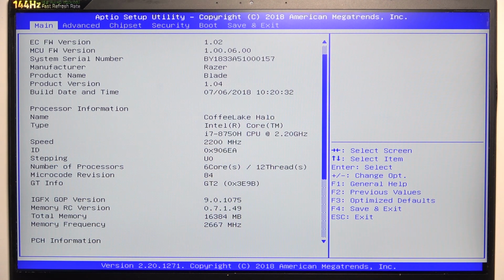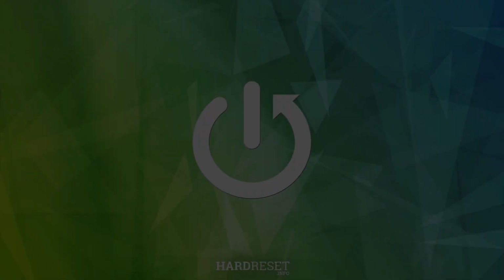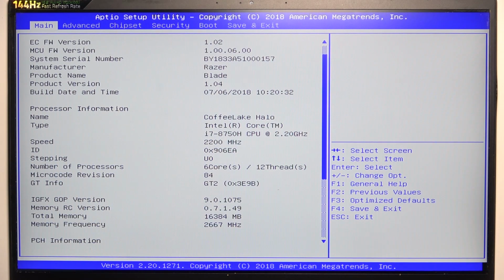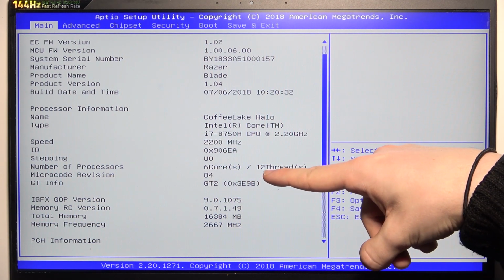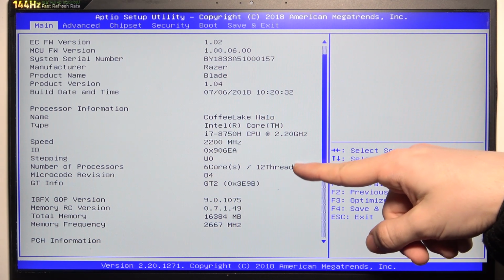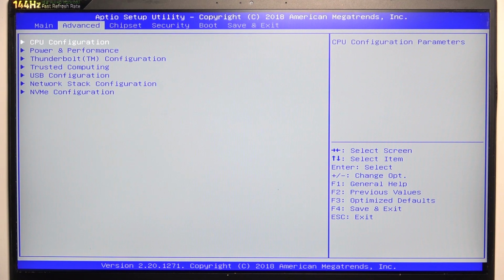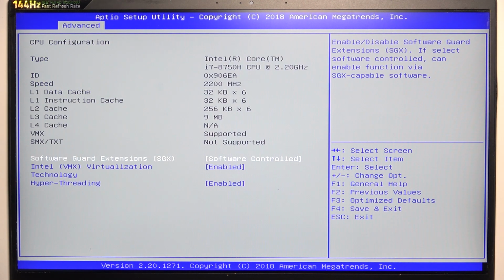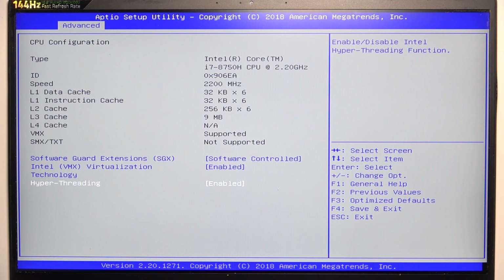RAZER BLADE 15 - How to Enable Multi-Threading - Boost CPU Performance for Maximum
In this step-by-step tutorial, we’ll guide you through enabling multi-threading on your RAZER BLADE 15 laptop. Multi-threading can significantly enhance your CPU performance by allowing multiple tasks to run simultaneously, optimizing your system for gaming, video editing, and multitasking. Learn how to access BIOS settings and enable multi-threading for smoother, faster, and more efficient performance. This guide is perfect for gamers, creators, and tech enthusiasts looking to unlock the full potential of their RAZER BLADE 15.

How to access BIOS settings on the RAZER BLADE 15
How to enable multi-threading step by step
Benefits of multi-threading for gaming and heavy tasks
Tips for optimizing RAZER BLADE 15 performance after enabling multi-threading
How to troubleshoot issues after changing BIOS settings